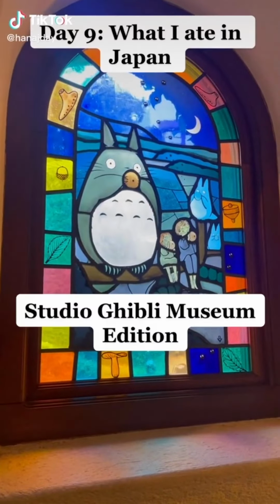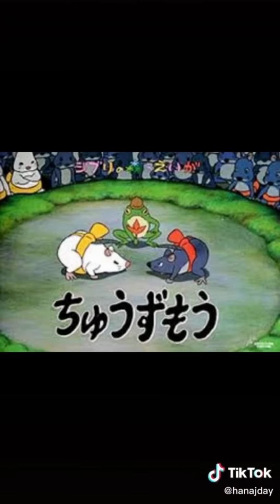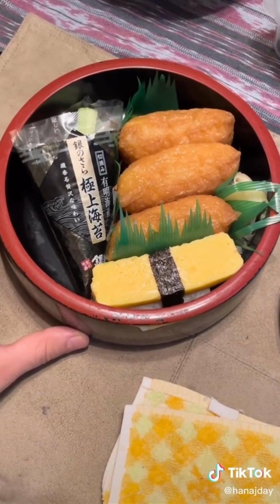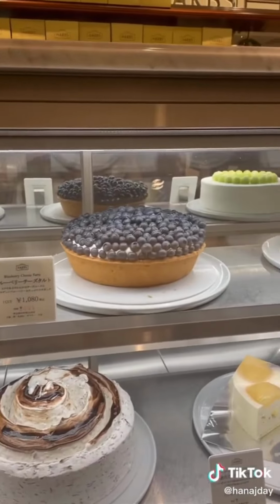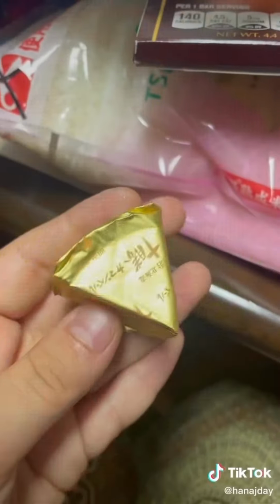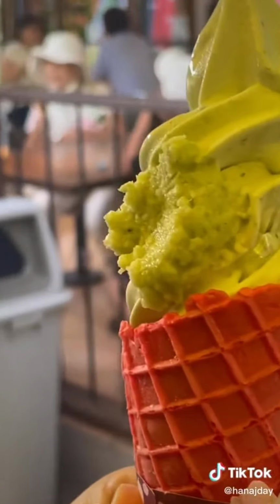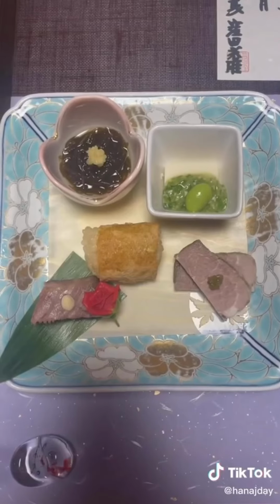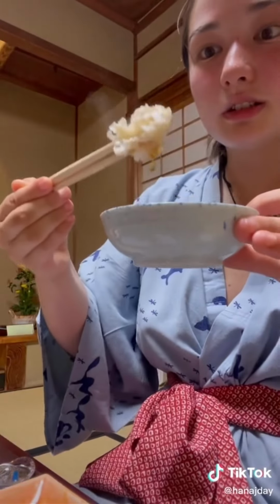✨ What I ate in Japan pt. 3 ✨ | Eating Tiktok Compilation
Hoping that this video will make your day and make the stress go away ☺️

Keep safe always and Have a nice day!!💖